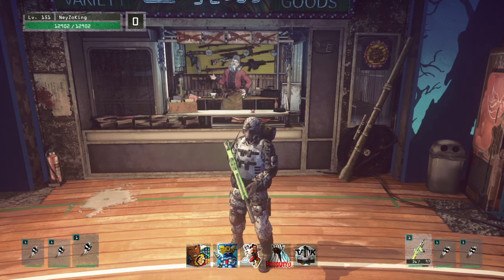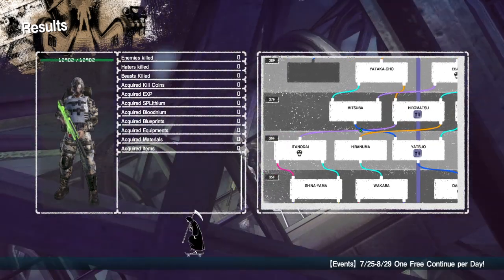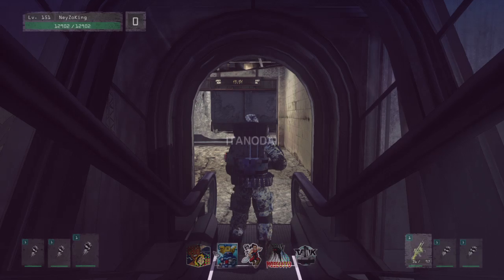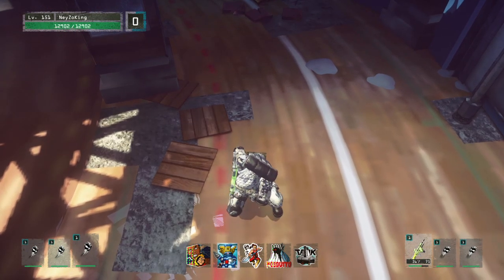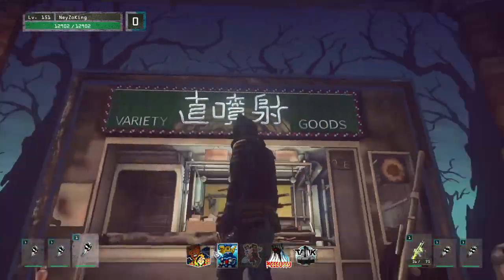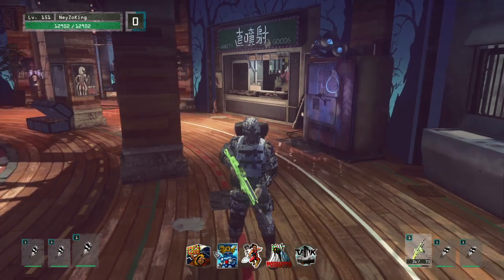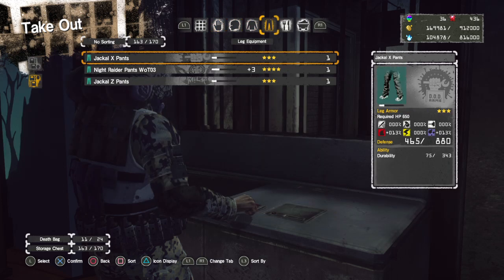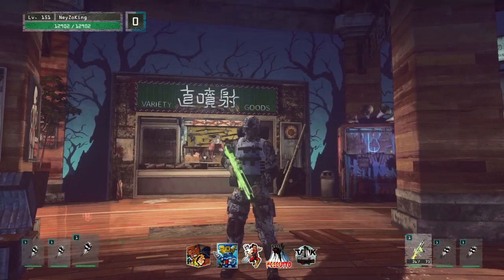LET IT DIE Almost max tier Sword Dancer chestpiece!